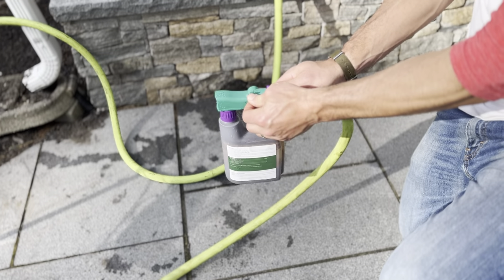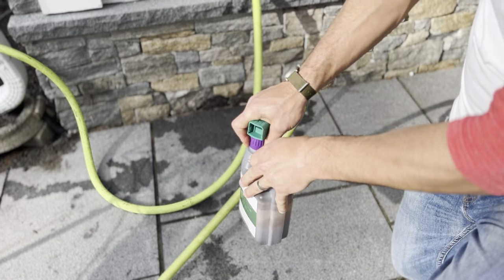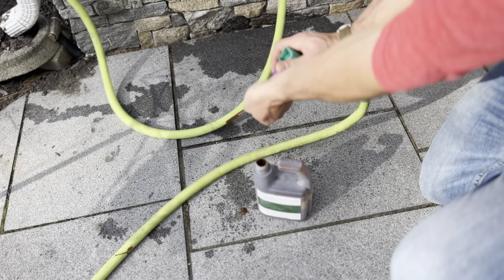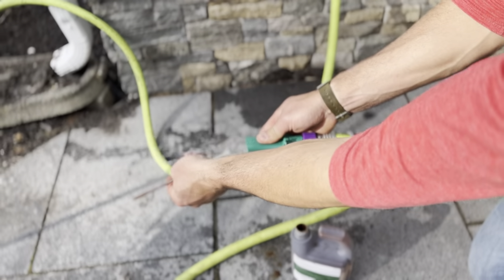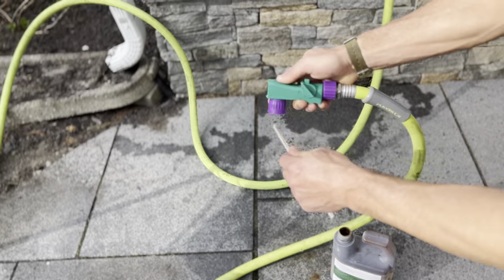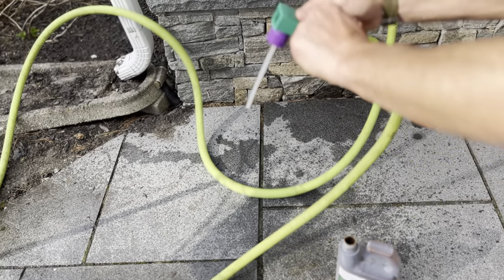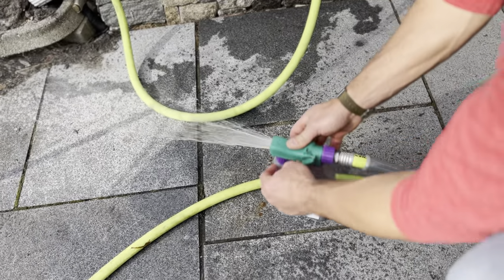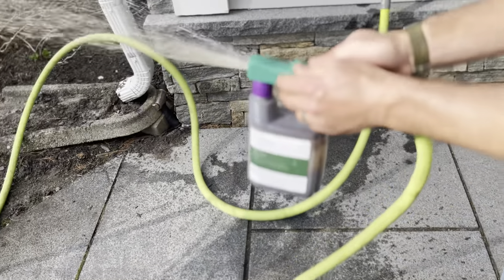How to fix a clogged sprayer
Some of the products can be viscous, and sprayers will clog from time to time. You can fix this on your own in most cases.